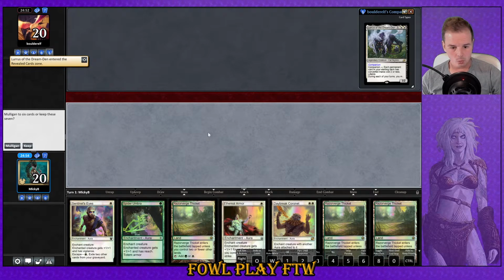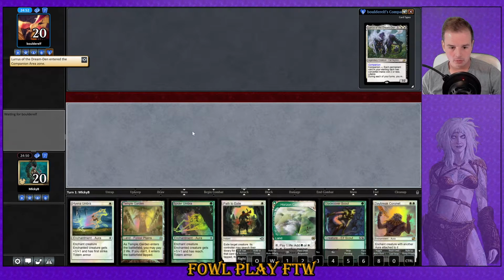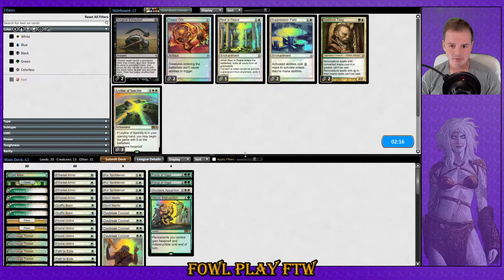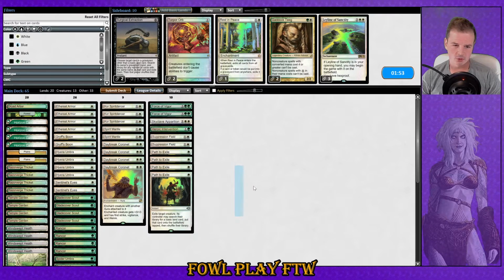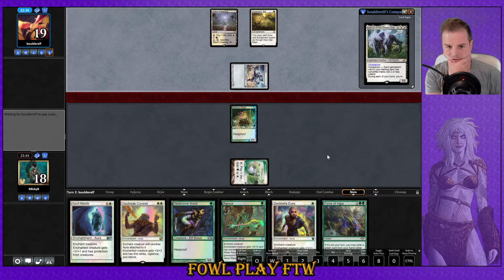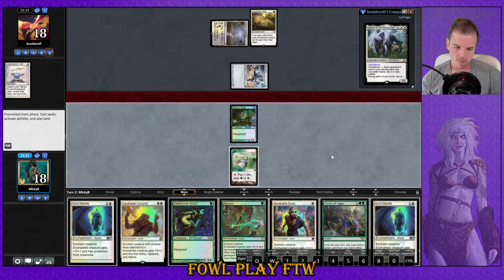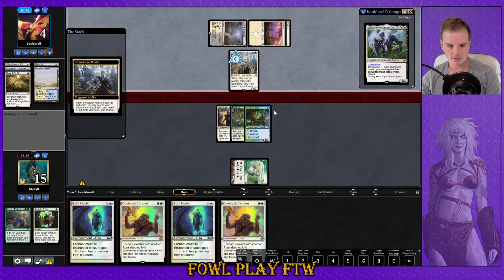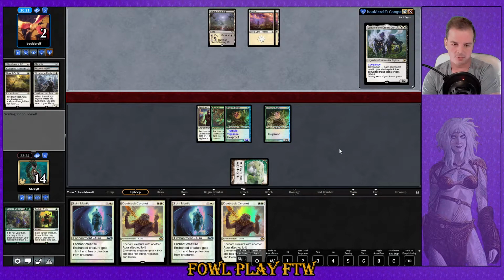Bogles vs WU Hammertime!; Modern League 143, Match 2